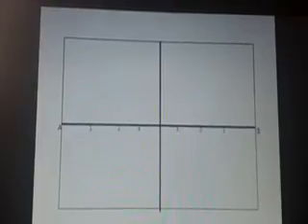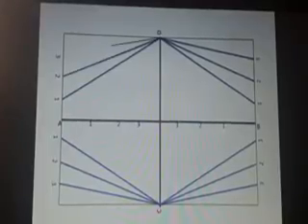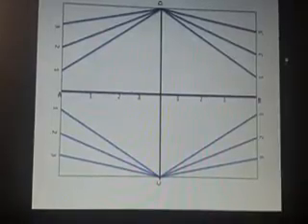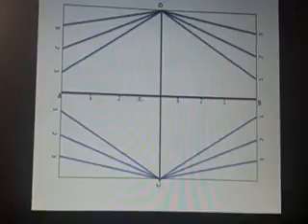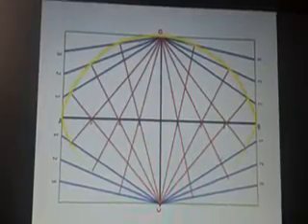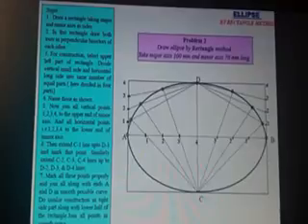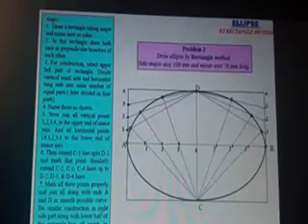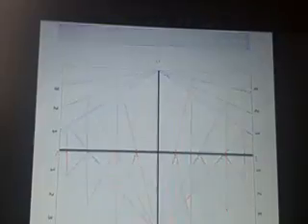Rectangular Method of Constructing an Ellispe